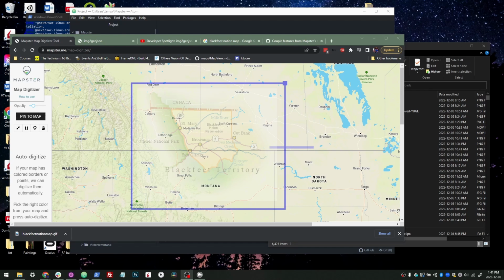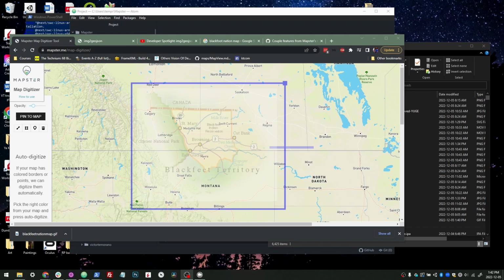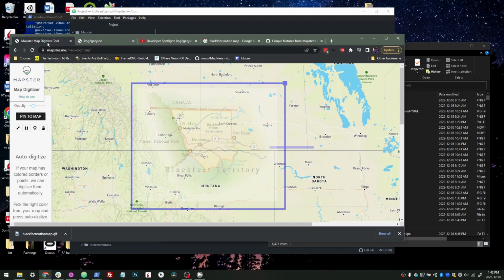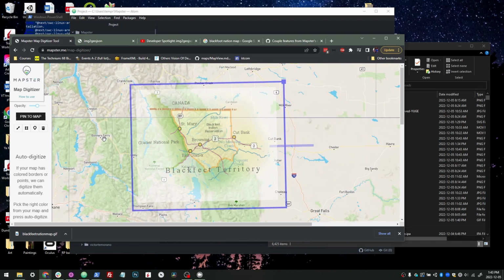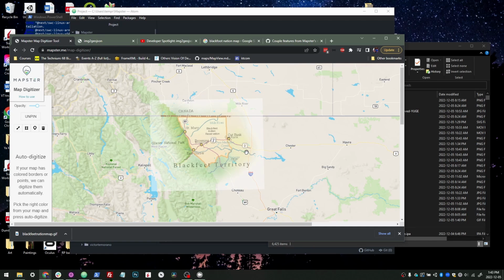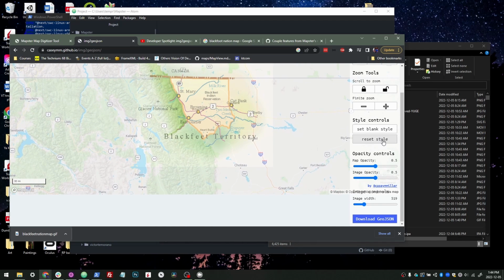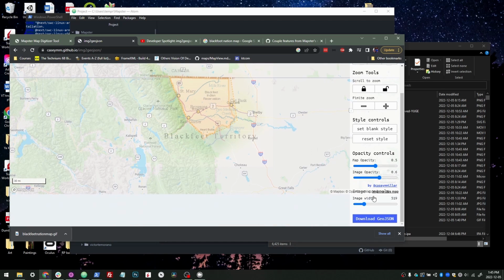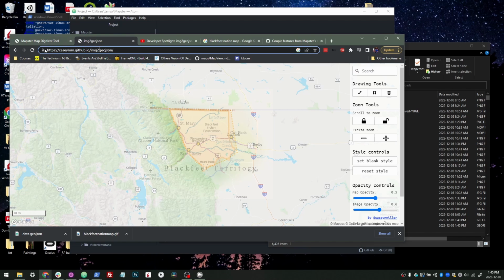Map Digitization, Raster to Vector | Great Mapping Tools for Developers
Ever needed to turn an image of a map into actual coordinates? There are some good online tools that can help you out!